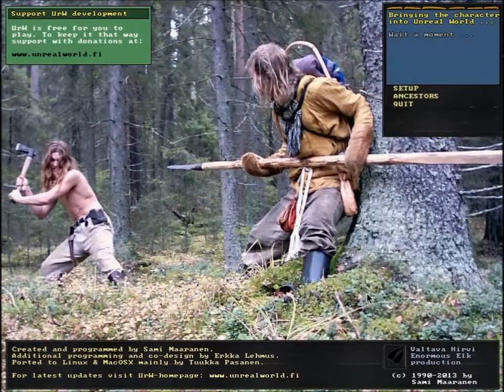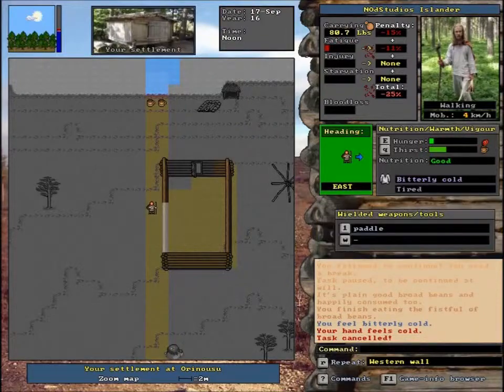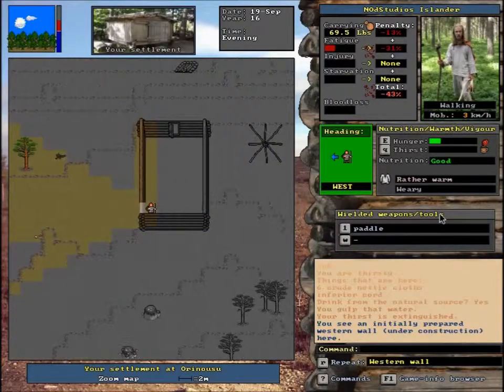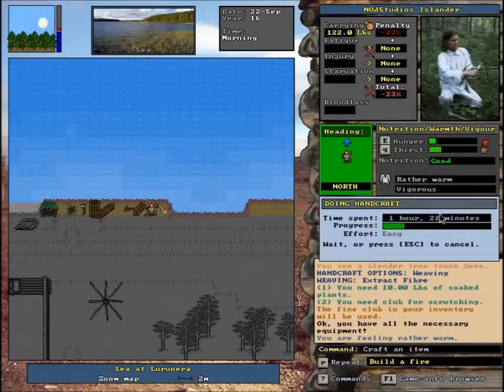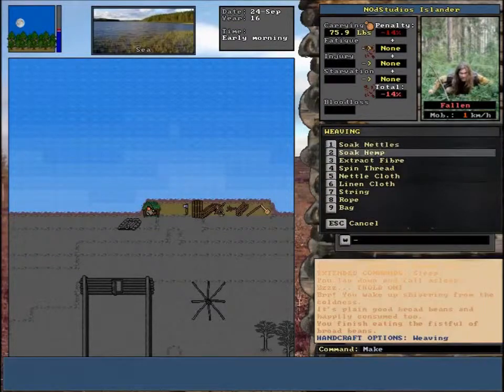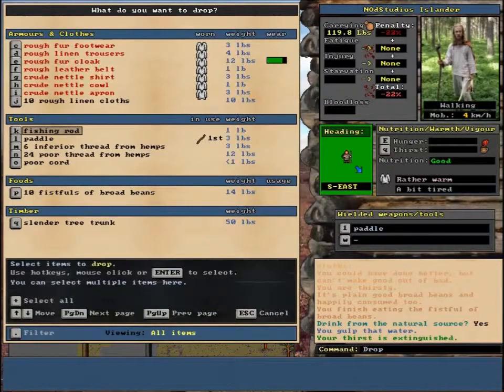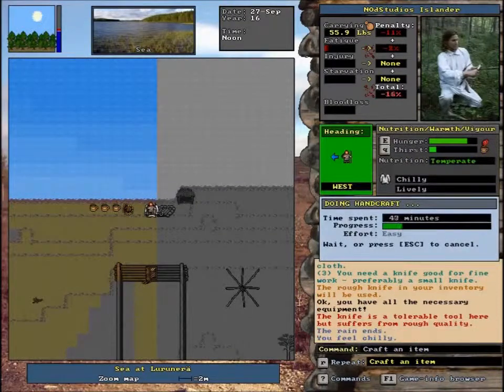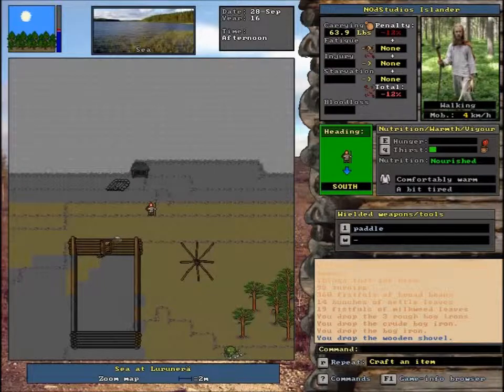Unreal World RPG | S2 E7 | Builder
Hey guys,In this episode we work a little bit on the house as well as making some linen cloth!!! I want to get some more permanet food sources and also we do some bogging iron,which will help us make some pots for cooking! :D